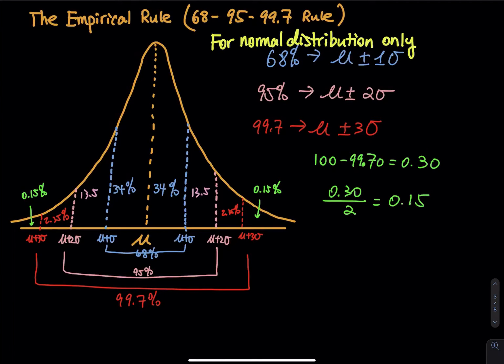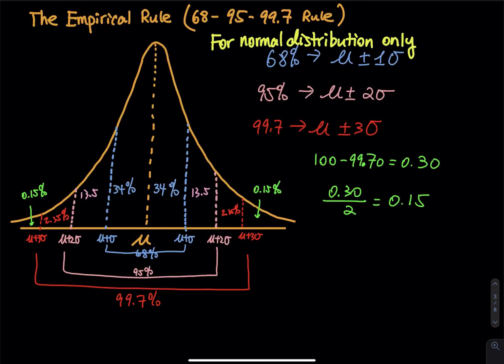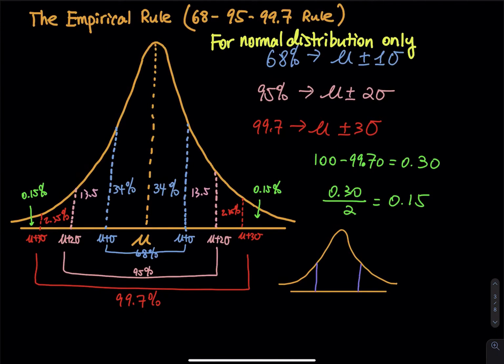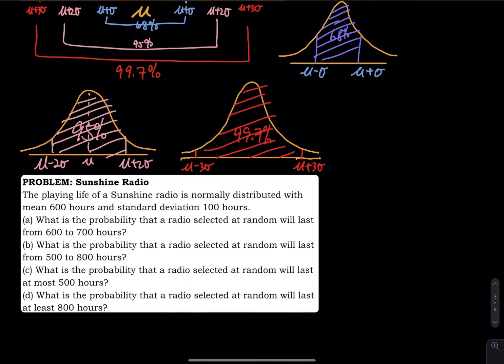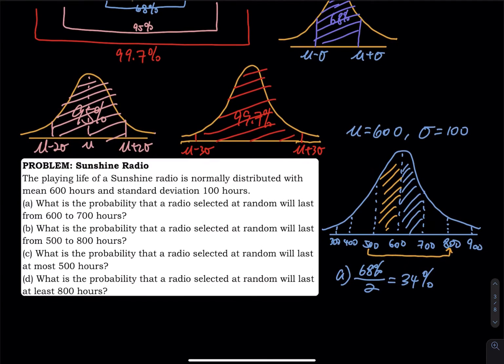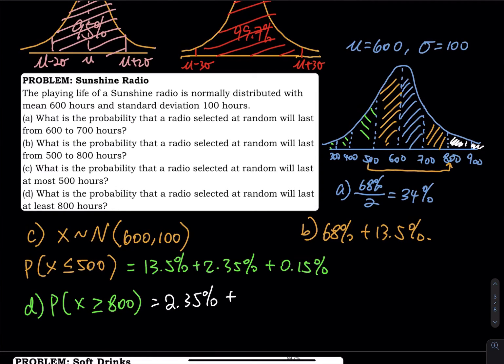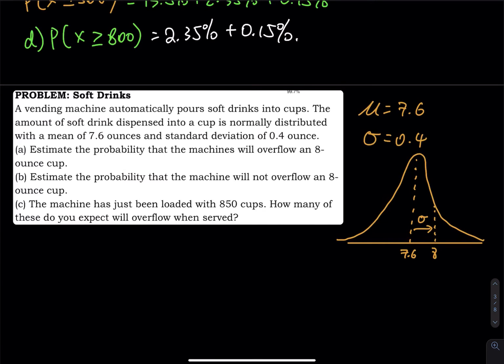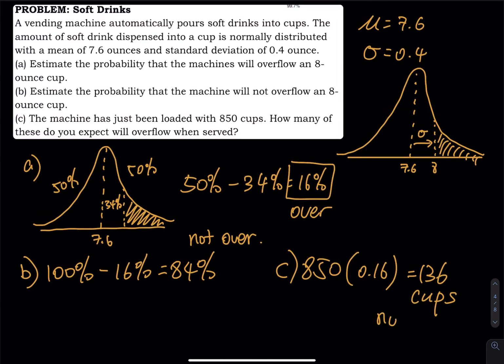6.1 Part 2/5: The Empirical Rule (68-95-99.7 Rule) of the Normal Curve | Elementary Statistics